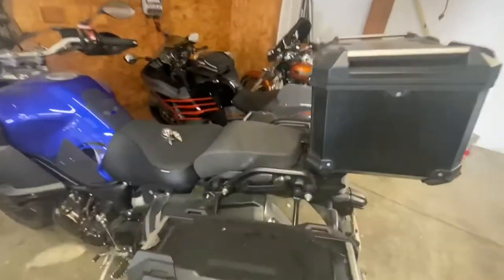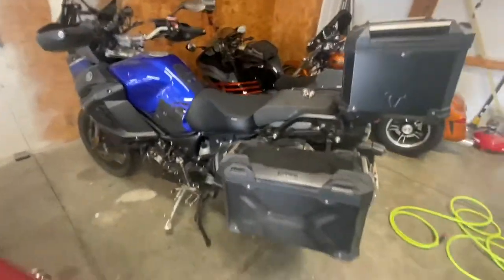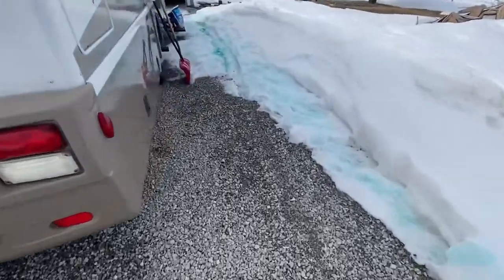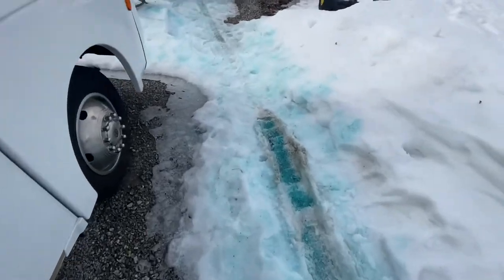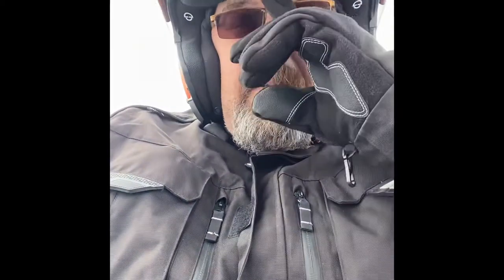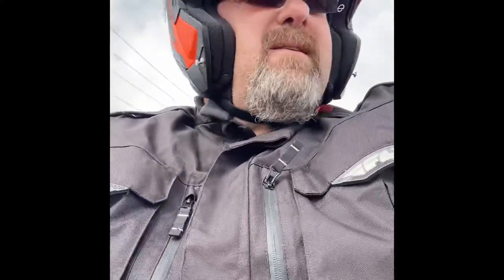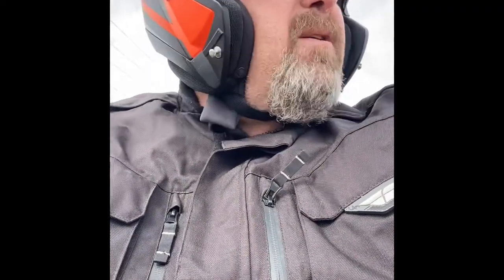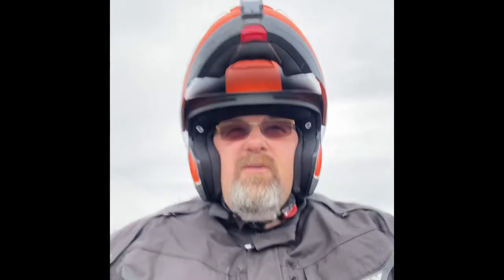First ride of 2021. Yamaha super tenere